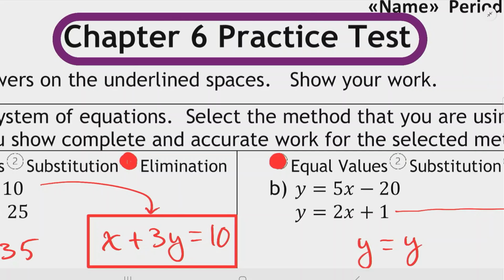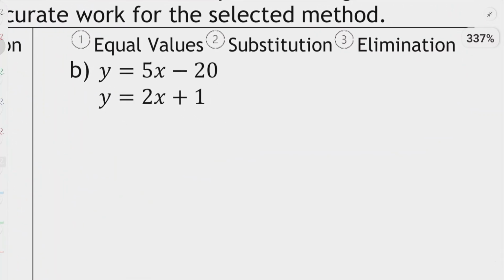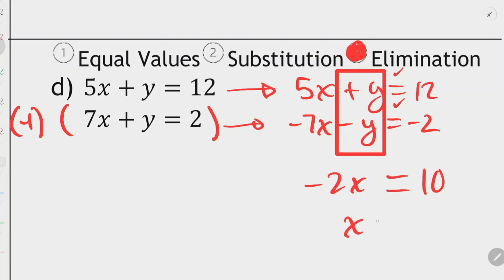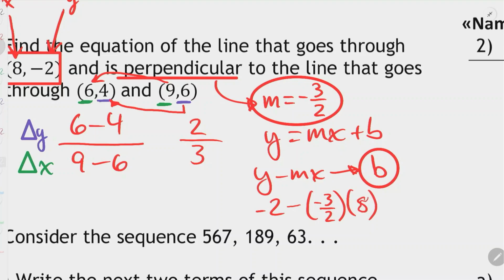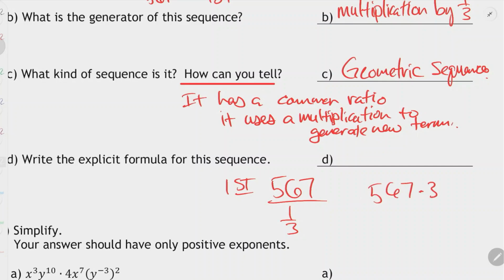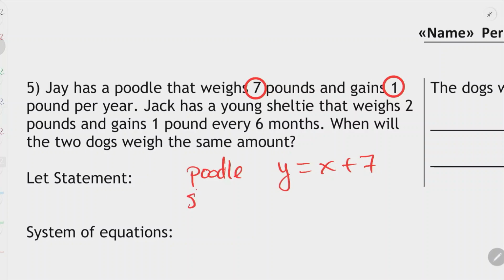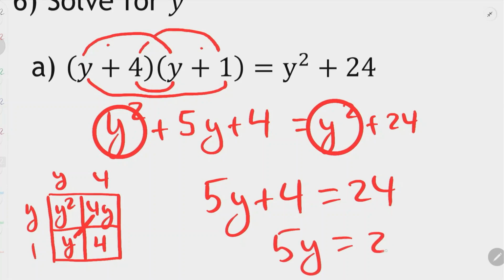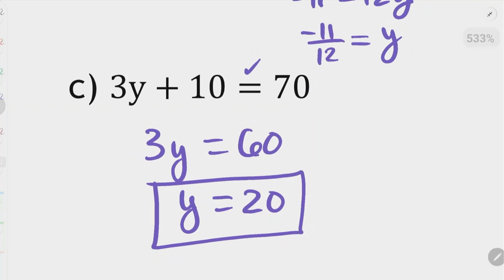CP Chapter 6 Practice Test answers and solutions